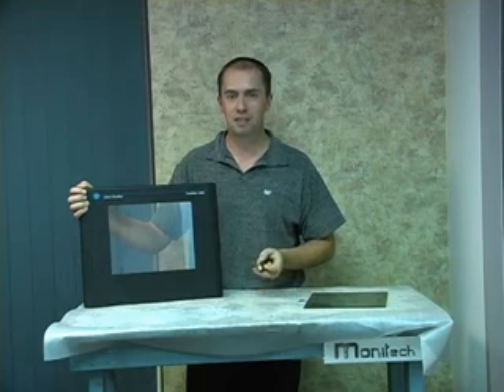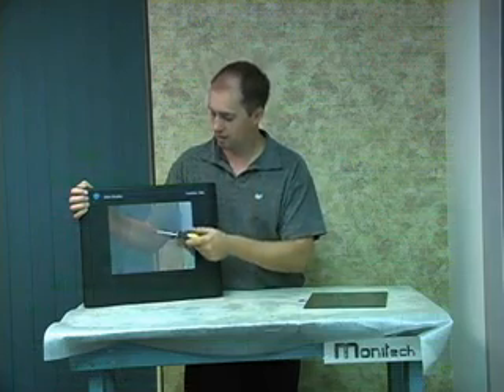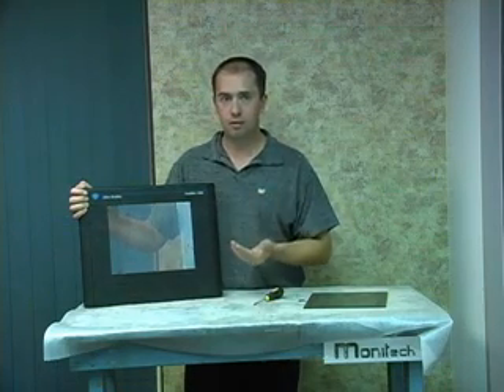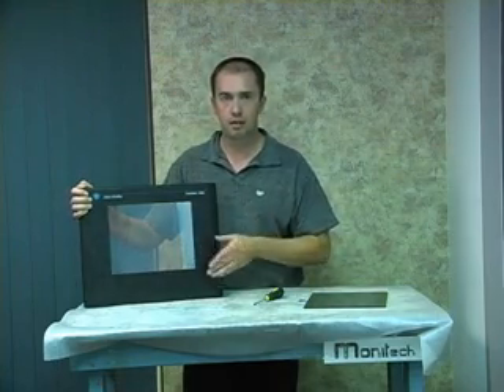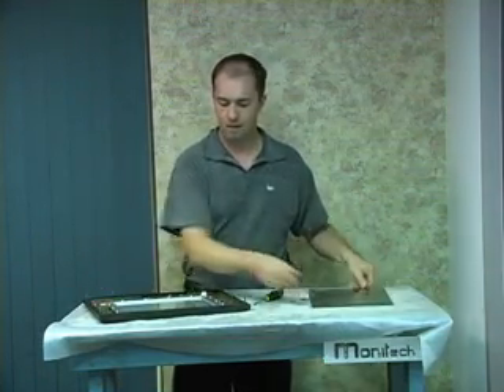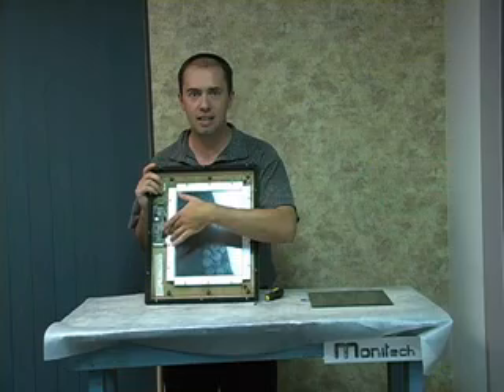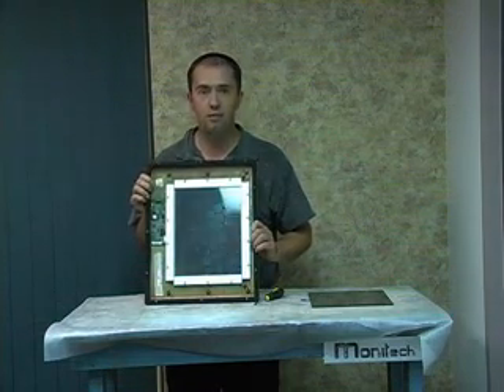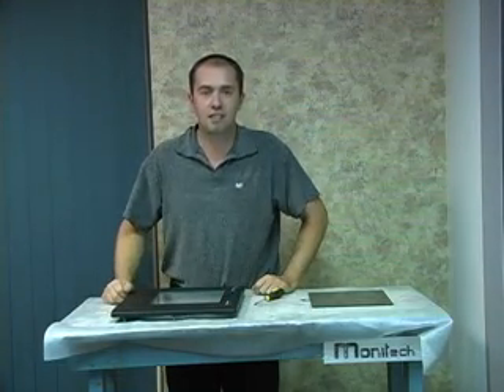Allen Bradley Panelview 1400 / 1400e Cheap Touch Screen Replacement Solution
Any Questions? If you want to talk to someone, you can call Let us know that you saw this video!